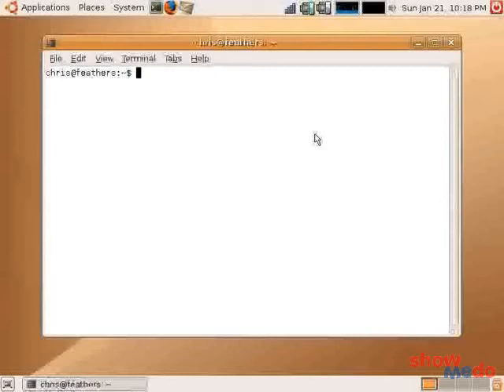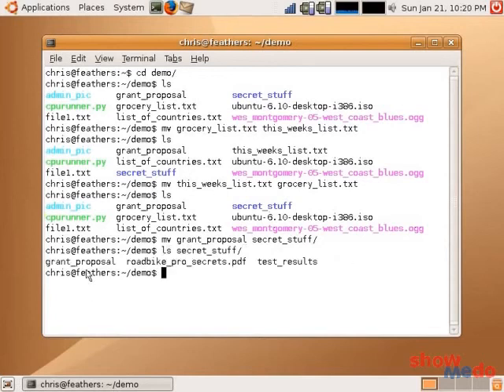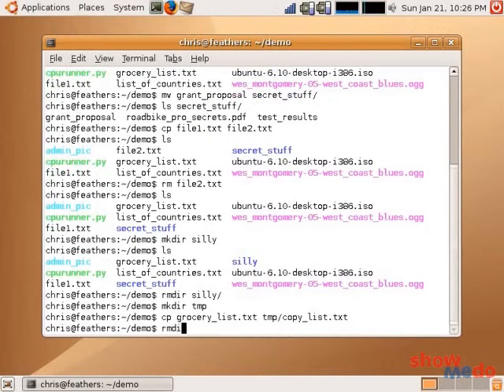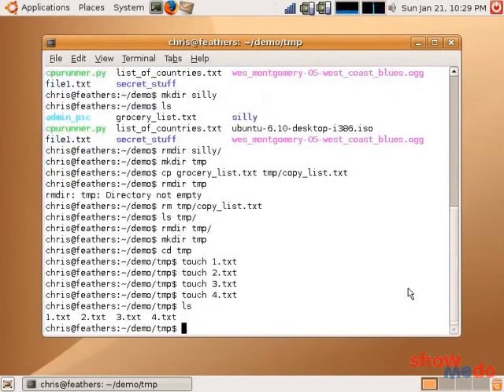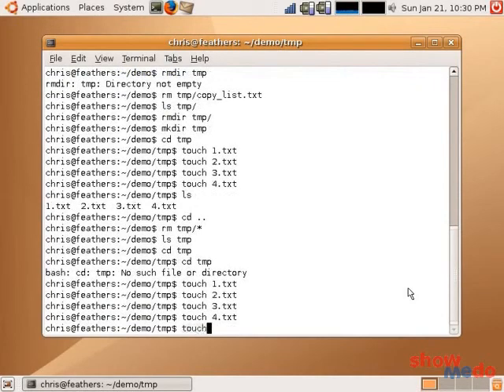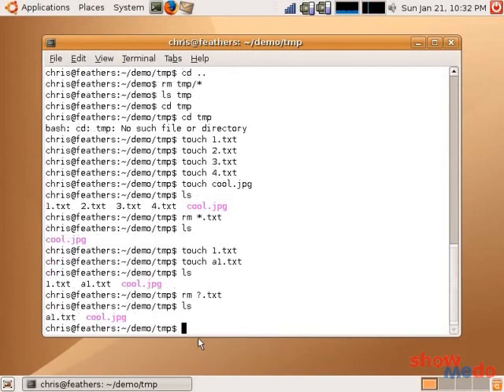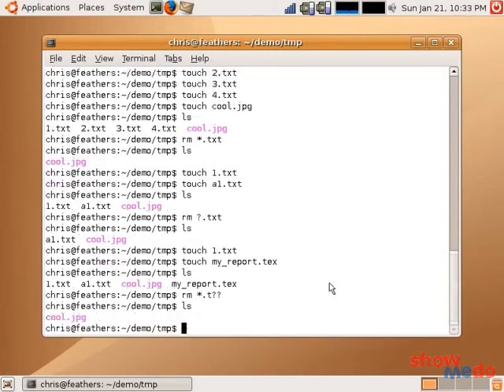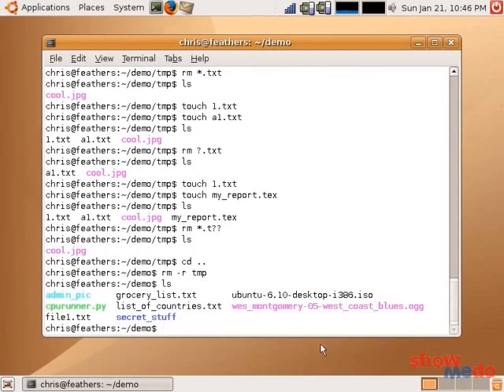Introduction to shell part5